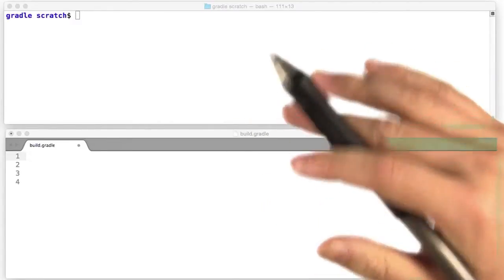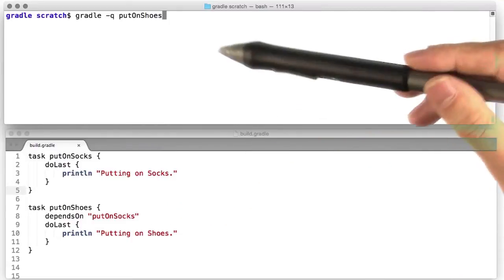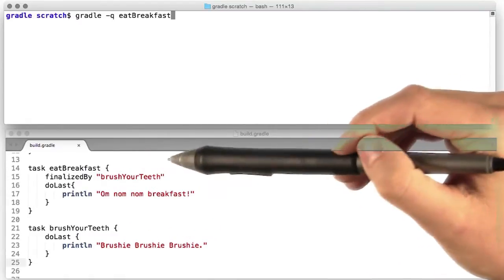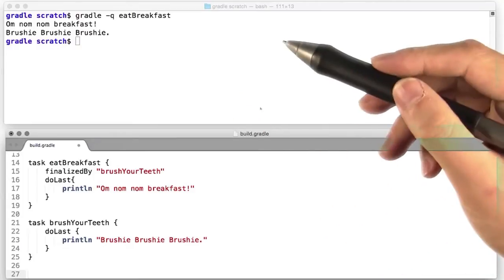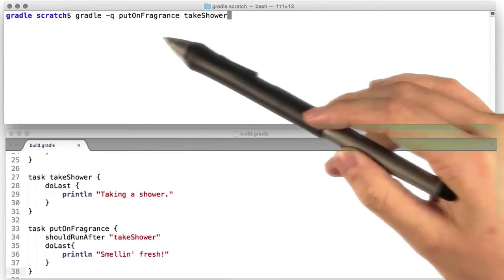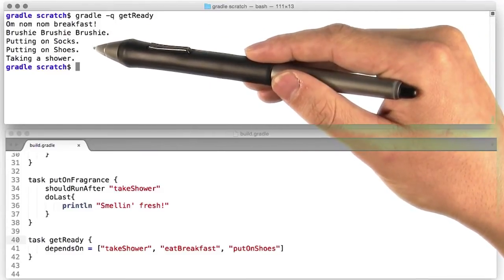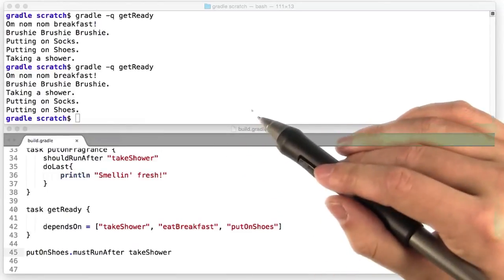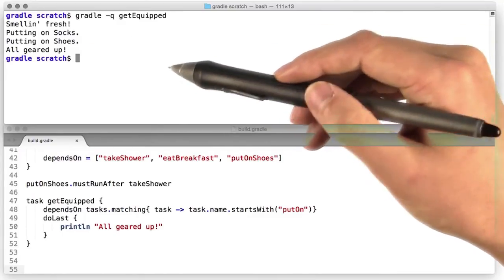Task Dependencies and Ordering